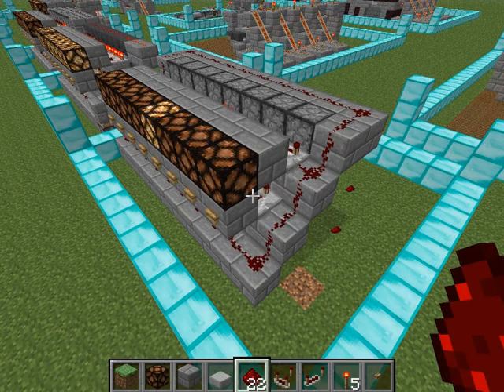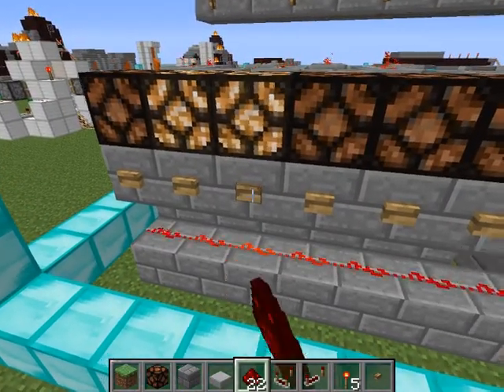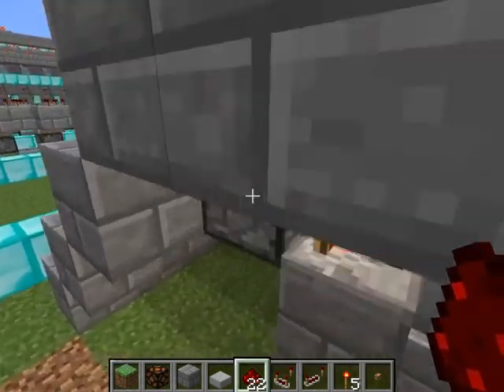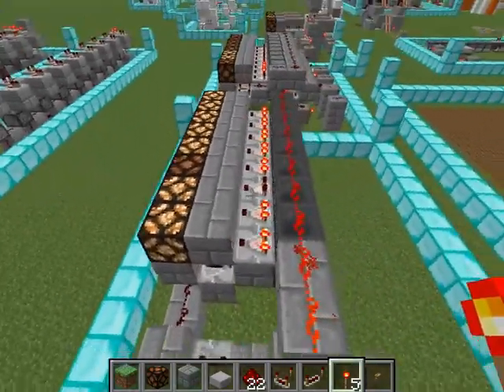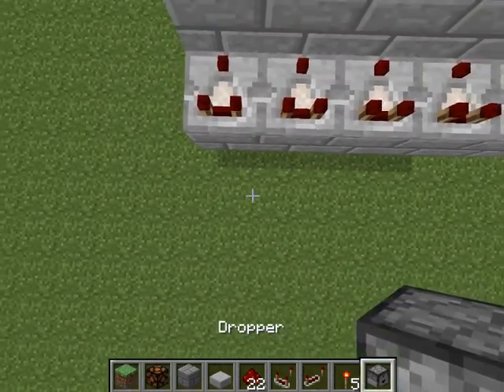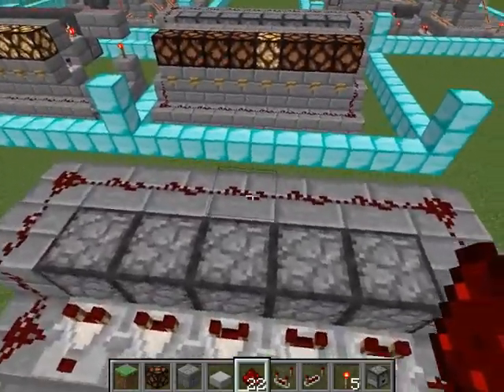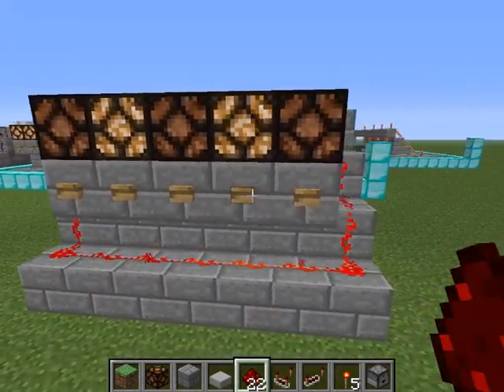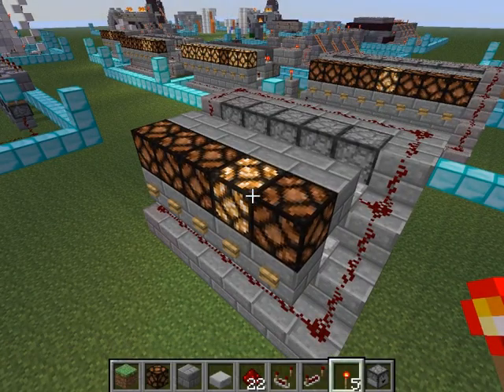Compact&Tilable Redstone Selection Panel Tutorial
Using the dropper RS-Nor latch, I came up with this selection panel that is quite compact and easy to install. Pretty sure I am the only one that has come up with this concept as any other selection panels involve either torches or piston BUD - this design uses droppers and hoppers (optional).
Works in 1.6.2!